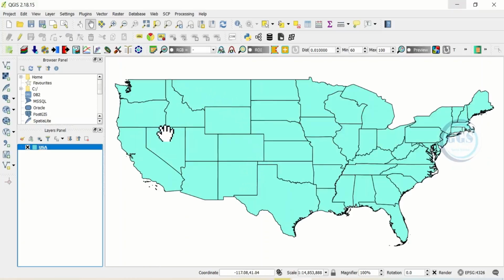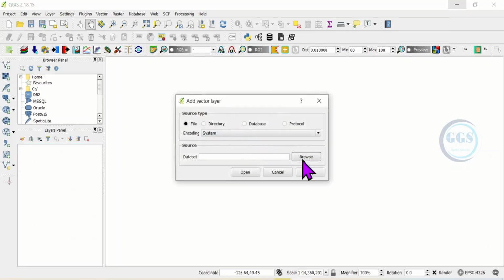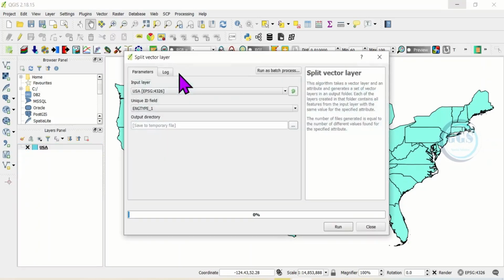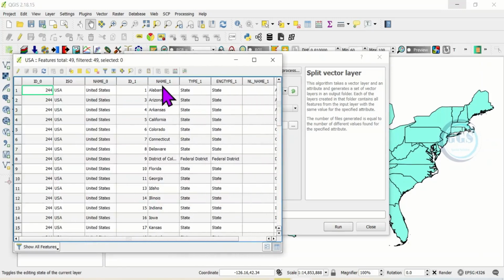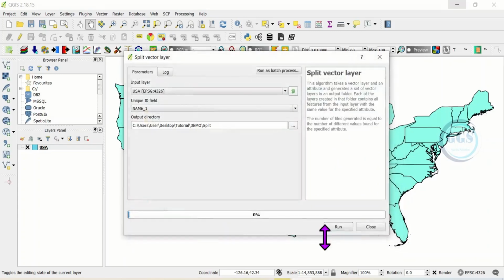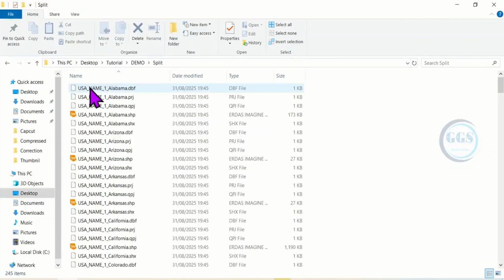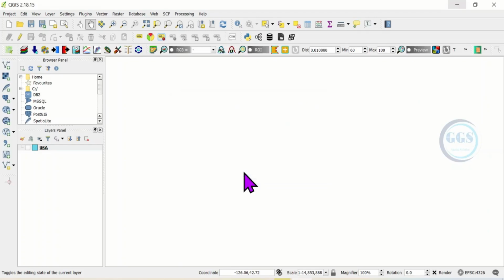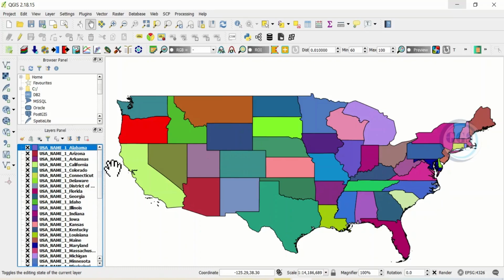How to Split Shapefile into Multiple Shapefiles in QGIS